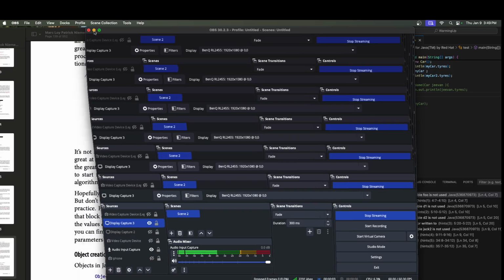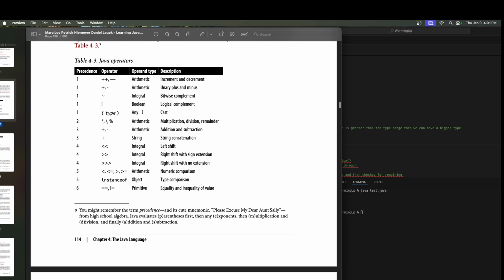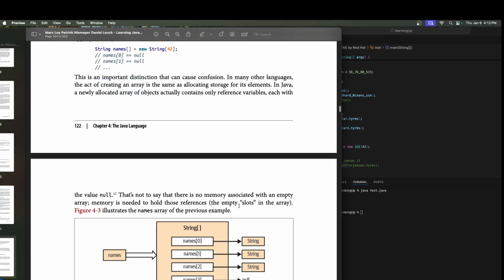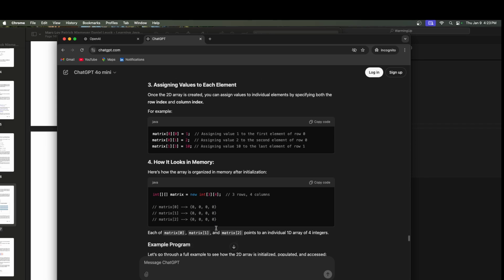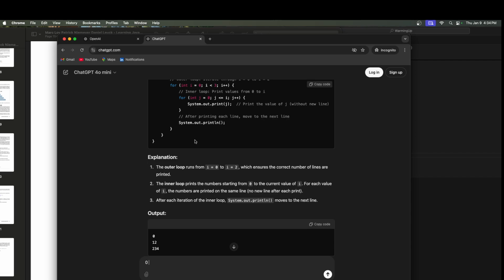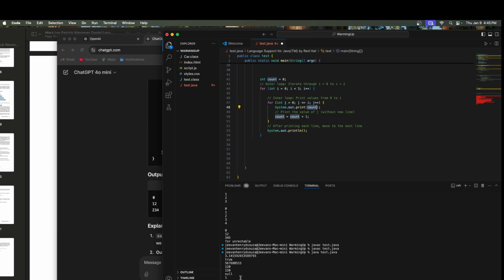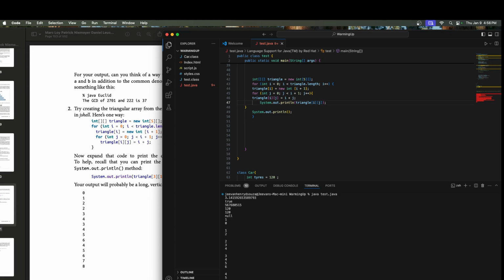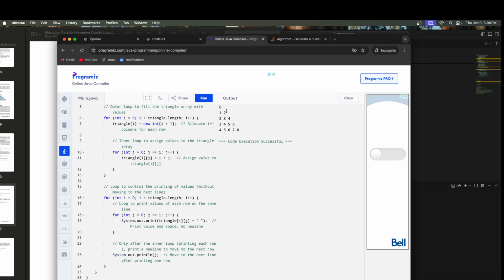Unleashing the Power of Java Arrays: The Hidden Magic of Objects!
Welcome to a transformative dive into one of Java’s most powerful and versatile tools—**arrays**! In this video, we’ll explore the fascinating world of Java arrays, uncovering their true potential and the "hidden magic" that lies in their object-oriented nature. Whether you're a beginner or a seasoned developer, this deep dive will enhance your understanding of arrays and their pivotal role in Java programming.

Arrays are a cornerstone of programming, providing a way to store and manage collections of data efficiently. But in Java, arrays are more than just containers—they are objects! This means they come with unique characteristics and functionalities that elevate them beyond a basic data structure. By mastering arrays, you’ll unlock the ability to handle data dynamically, efficiently, and with a deeper understanding of Java’s object-oriented capabilities.

- **Introduction to Arrays:** Learn what arrays are, how they work, and why they’re a fundamental concept in Java. We’ll break down the syntax for declaring, initializing, and accessing arrays, ensuring you get off to a solid start.

- **Arrays as Objects:** Discover the magic of arrays as objects in Java. We’ll explore their unique properties, such as their ability to store data types consistently and their built-in methods (e.g., `length`) that provide additional functionality.

- **Single-Dimensional Arrays:** Dive into the basics of single-dimensional arrays, including how to populate them, iterate through elements using loops, and apply them to practical problems.

- **Multi-Dimensional Arrays:** Take your skills to the next level by exploring multi-dimensional arrays. From 2D arrays that act like matrices to higher-dimensional arrays, we’ll show you how to manage complex data structures with ease.

- **Array Operations:** Learn about common array operations such as sorting, searching, and updating elements. We’ll use Java’s powerful built-in tools like the `Arrays` class to make these tasks effortless.

This video is packed with practical code demonstrations to reinforce your learning. From creating simple arrays to solving real-world problems like matrix manipulation and data aggregation, you’ll see how arrays can simplify your programming tasks.

By the end of this video, you’ll have a deep understanding of how arrays work, how they fit into Java’s object-oriented paradigm, and how to use them effectively in your programs. Arrays are more than a storage mechanism—they are a gateway to writing cleaner, faster, and more maintainable code.

Join us on this exciting journey of mastering Java and leveling up your programming skills. Have questions or want to share your thoughts? Drop them in the comments—we’d love to hear from you!

Prepare your IDE and your curiosity, because we’re about to unleash the power of Java arrays! Let’s explore their hidden magic together—hit play and get started now!